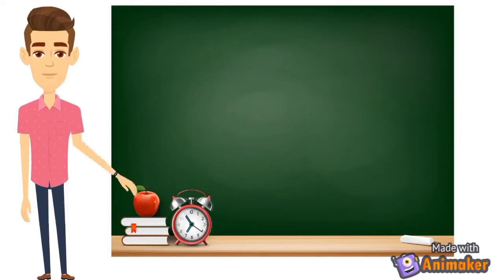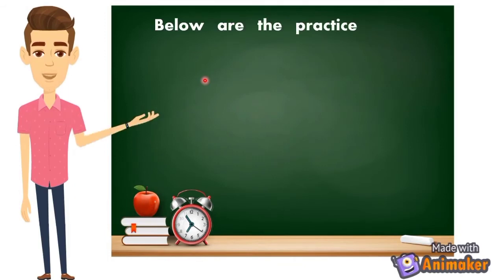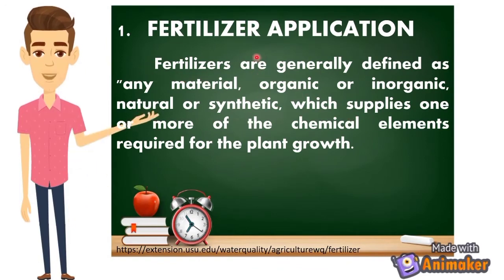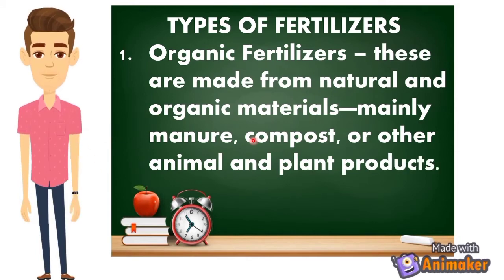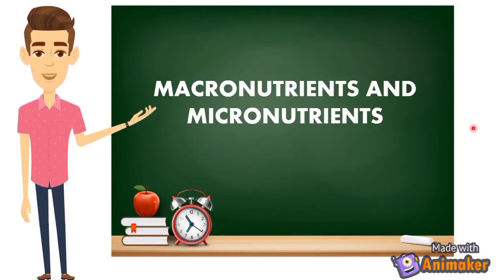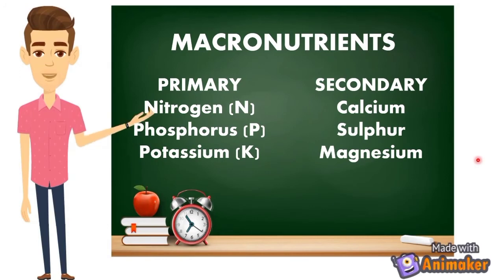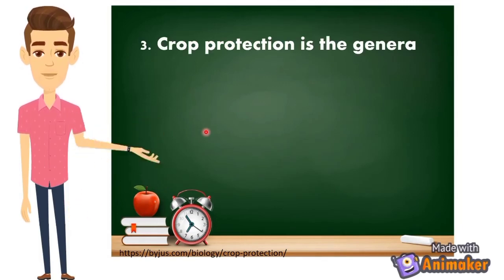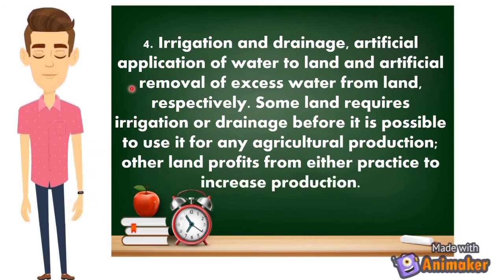Module III | Cultural Requirements | Part 2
This video was made to discuss Cultural Requirements.